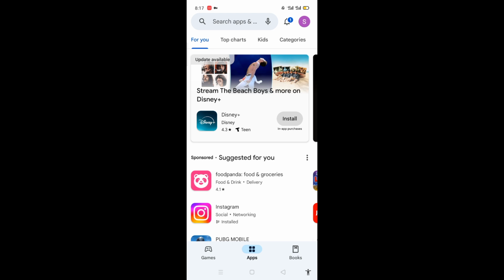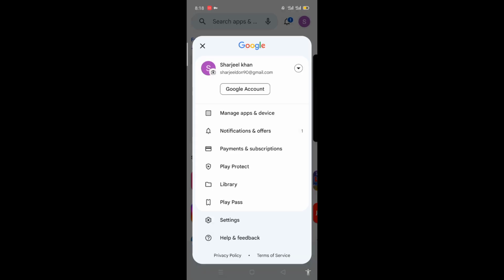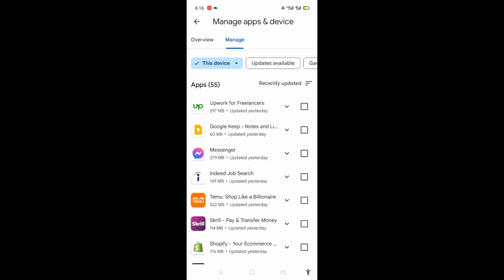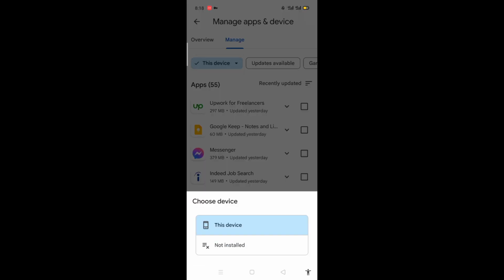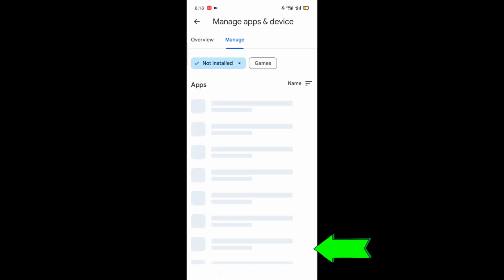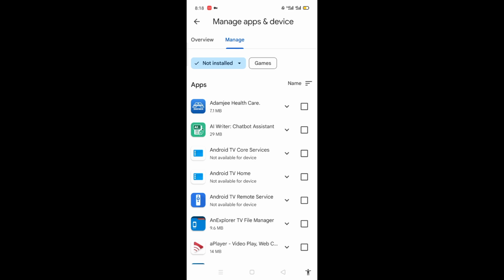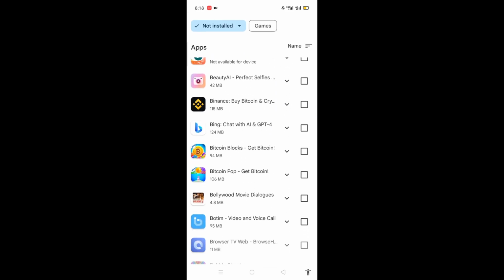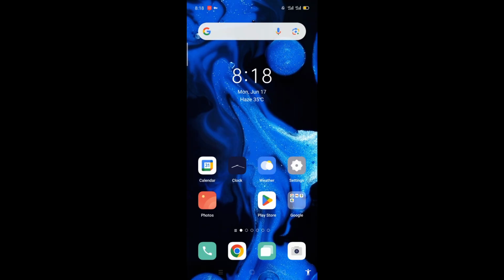How to find deleted apps on android (2024)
How to find deleted apps on android

In this video i´ll show you How to find deleted apps on android. The method is very simple and clearly described in the video. follow all the steps & find deleted apps on android